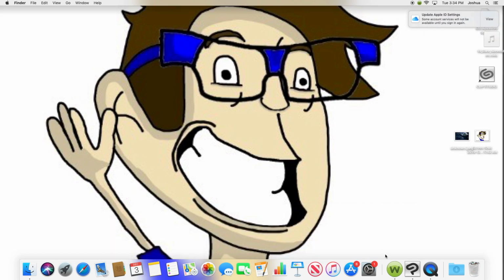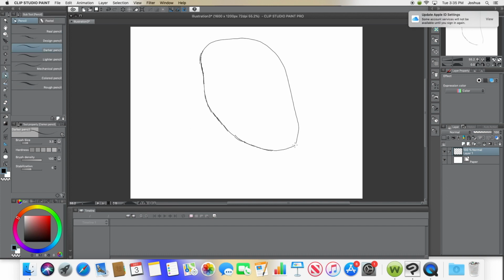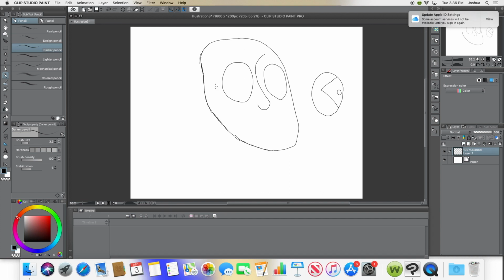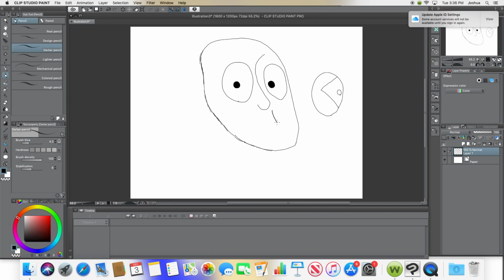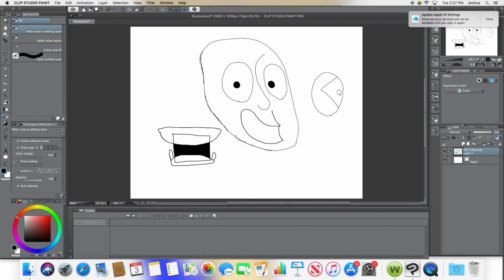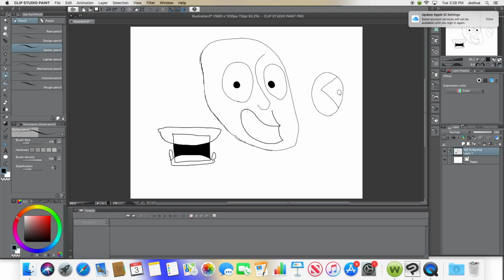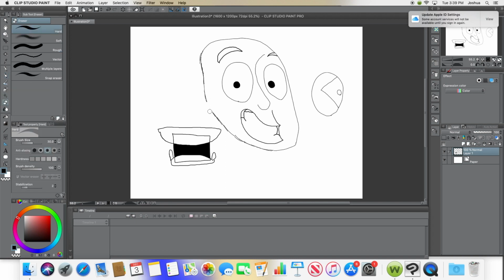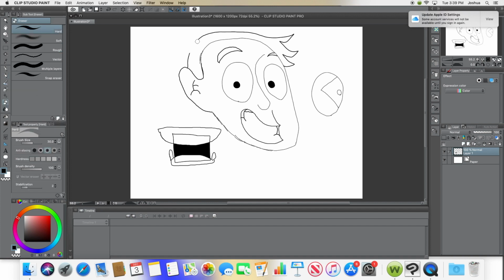How To Draw faces| Clip Studio Paint Pro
This video will show you how to make excellent faces and character designs for faces in Clip Studio Paint Pro. Hope you enjoy! |

By the way, if my channel gets to a 10 subscriber milestone, I will do a 10 subscriber special video!

Guys, thank you so much for watching, smash that like button, and consider subscribing, maybe show this video to your friends and family, that would be cool too, and I will see you in the next video. See ya!